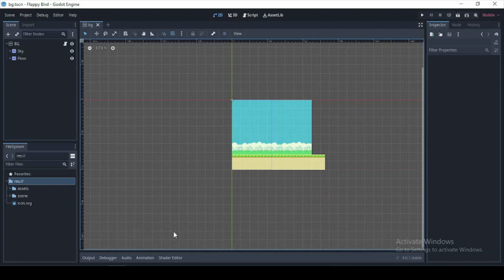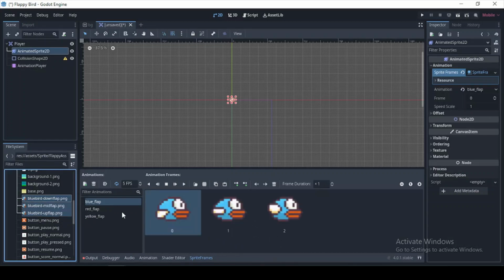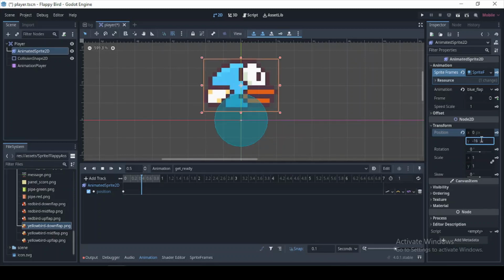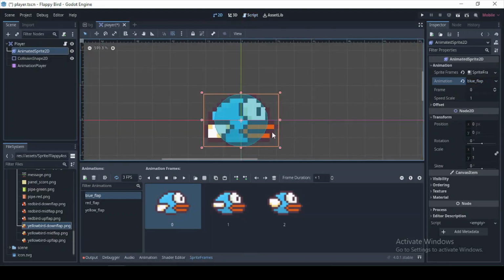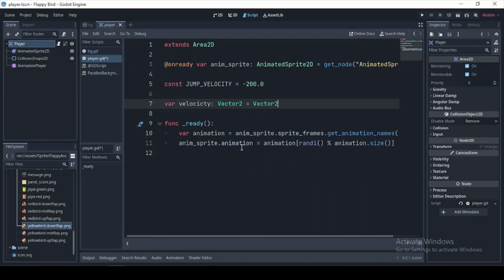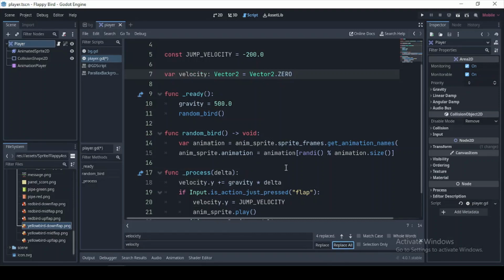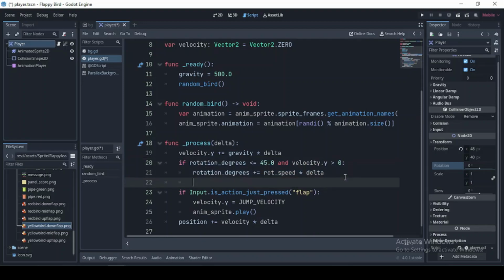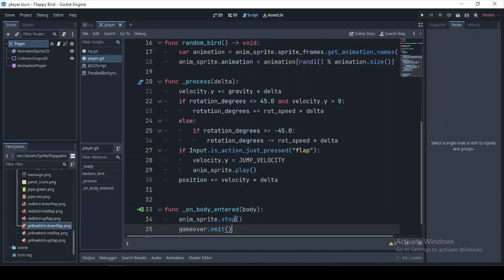Making Flappy Bird in Godot (COMPLETE Beginner Tutorial): P2 Player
Get started with 2D games in Godot as we re-create the famous flappy bird game! In this tutorial series, you'll learn to code flappy's movement, spawn pipes swift through, add sound, create the game user interface, and more excitement 🤩.

Complete These Tutorial (Tutorial Links)